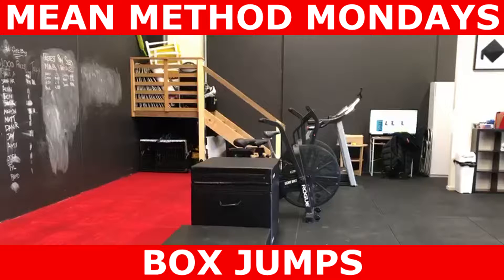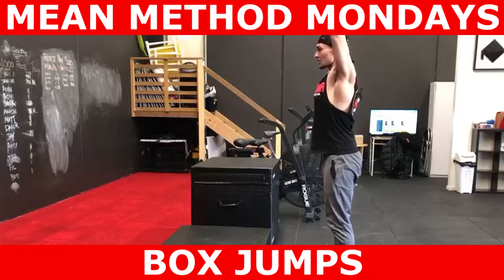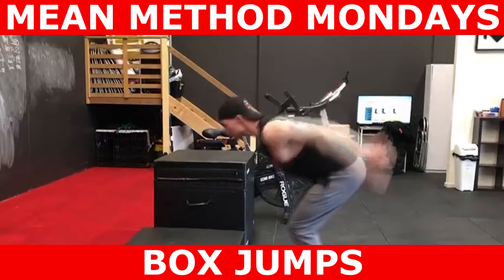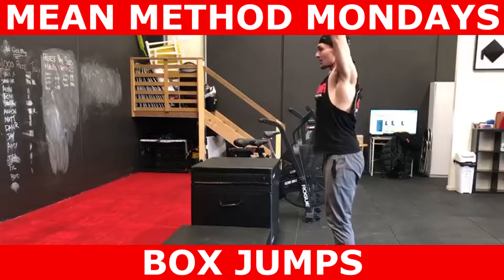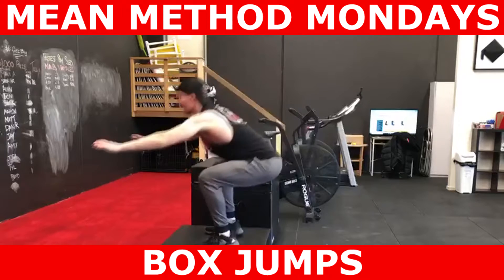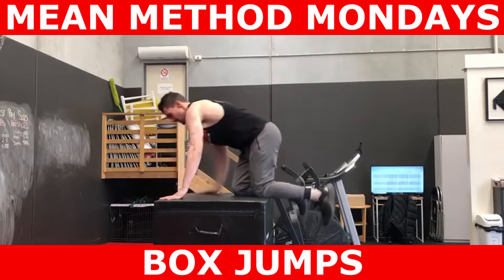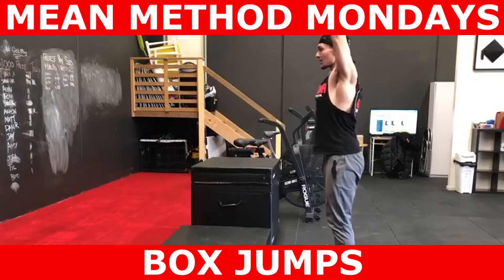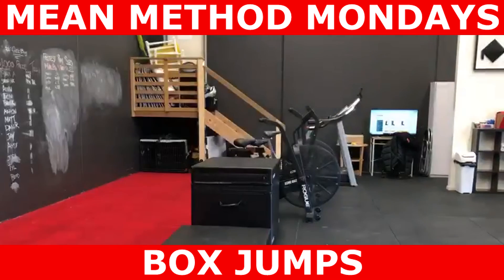MEAN Method Mondays | Box Jumps